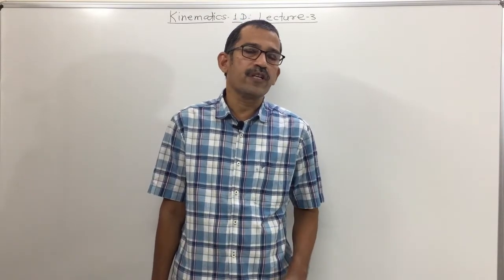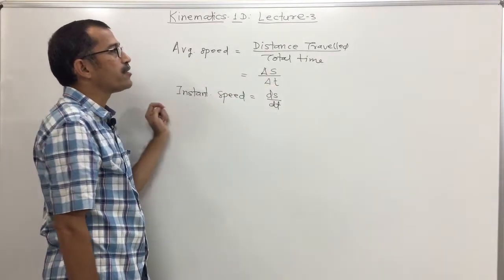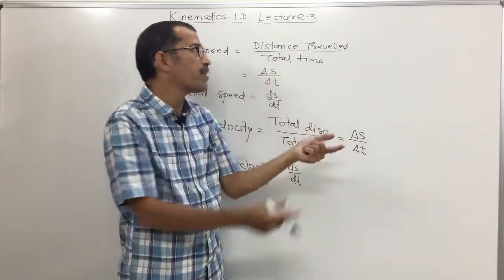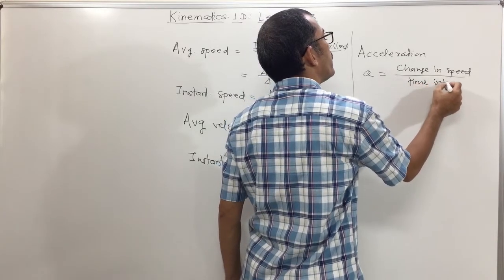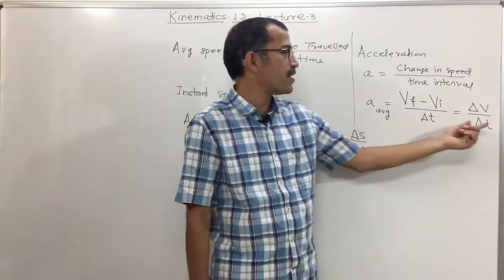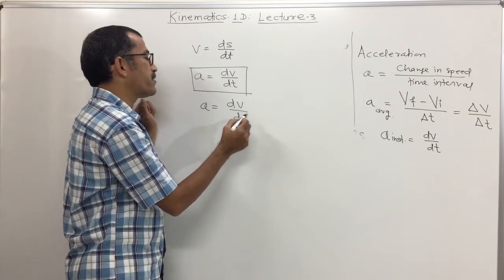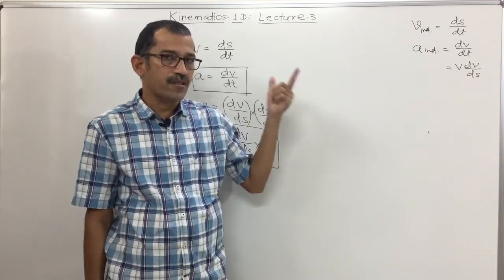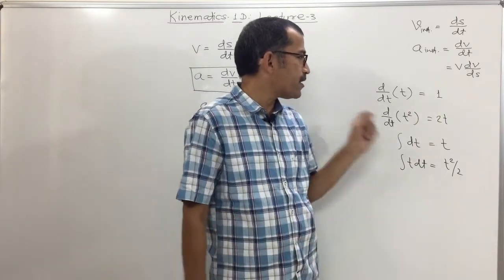Kinematics 1D l Lecture 3 l Instantaneous speed and Velocity l Class 11 | NEET | JEE | PHYSICS l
Kinematics 1D l Theory Part 2 l Instantaneous speed and Velocity l Class 11 | NEET | JEE | PHYSICS